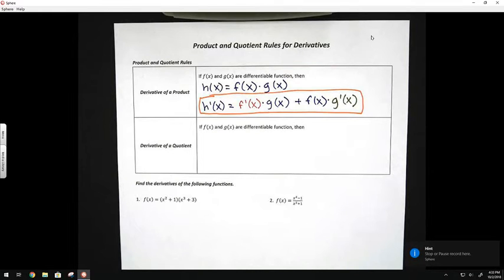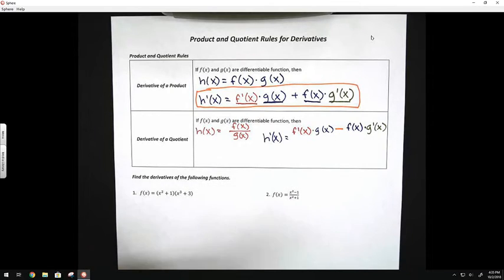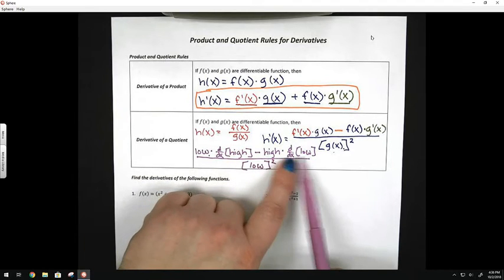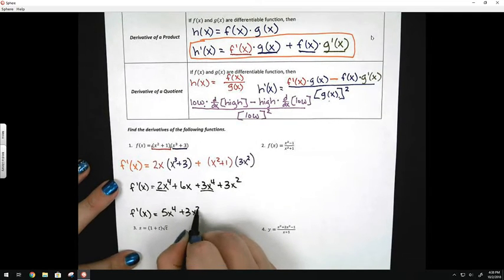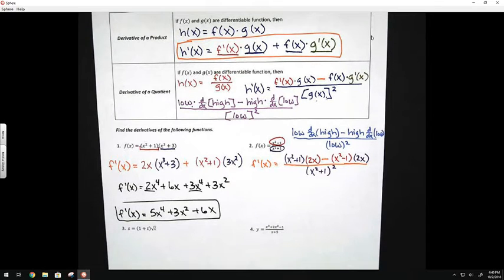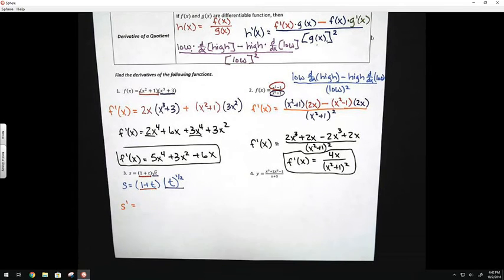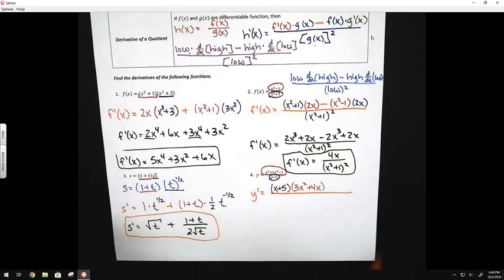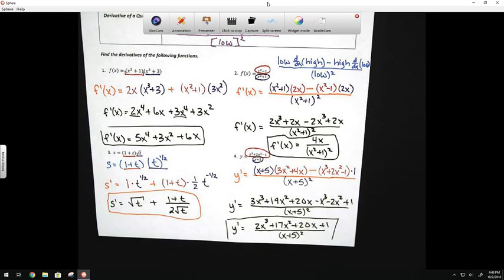Product and Quotient Rules